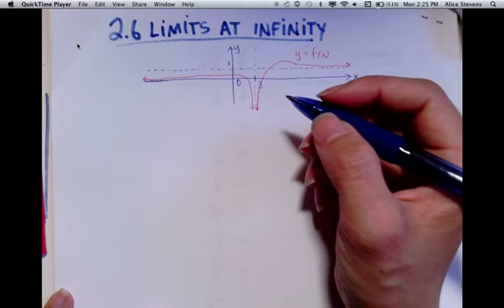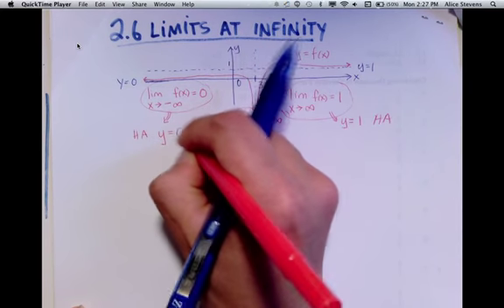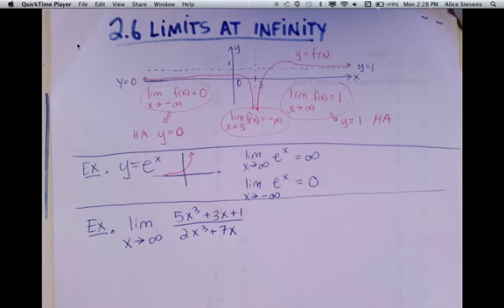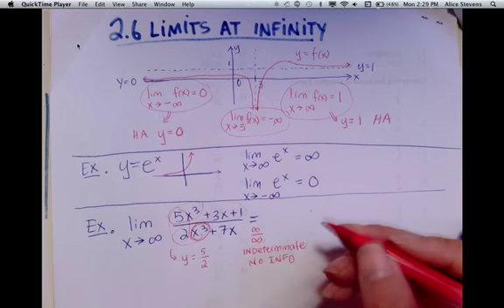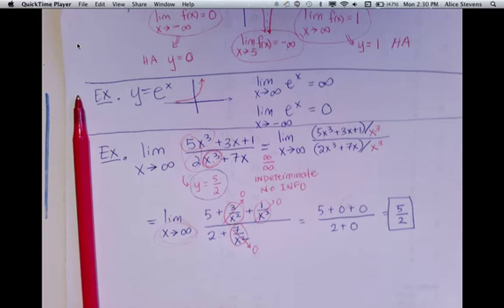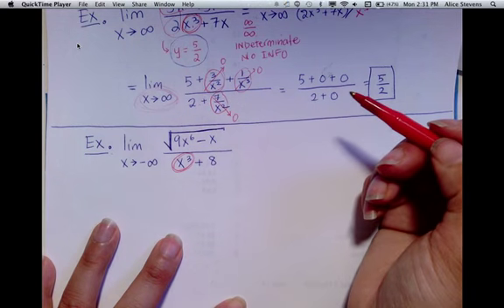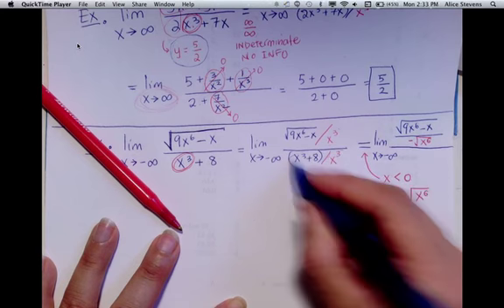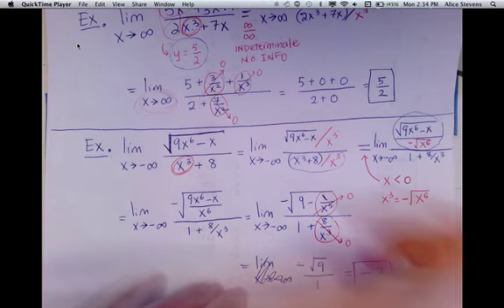2.6 part 1: Limits at Infinity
Mini lecture on section 2.6, part 1.